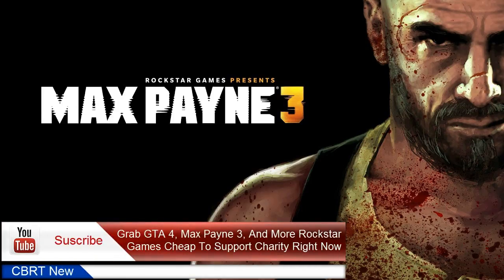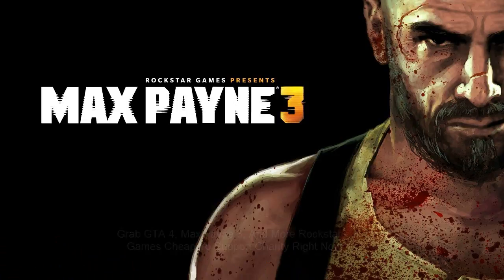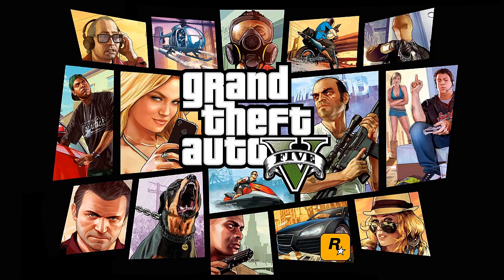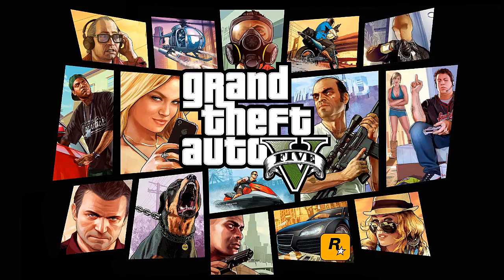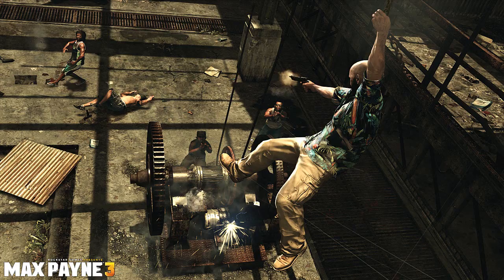Grab GTA 4, Max Payne 3, And More Rockstar Games Cheap To Support Charity Right Now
If you've been looking for something to play on the cheap, the latest Humble Bundle is a great opportunity to get some great PC games for a steep discount. It includes a bunch of fantastic Rockstar titles, and you can get all of them for just $15 total.

As with all Humble Bundles, though, there are different tiers of games. At the cheapest, you can pay $1 or more for Manhunt, Grand Theft Auto: Vice City, Grand Theft Auto III, and Max Payne. If you beat the average ($9.46 at this writing), you'll also snag Bully: Scholarship Edition, Grand Theft Auto: San Andreas, L.A. Noire, and Max Payne 2. Finally, if you shell out $15, you'll get L.A. Noire's DLC, Grand Theft Auto IV, Grand Theft Auto: Episodes From Liberty City, and Max Payne 3.